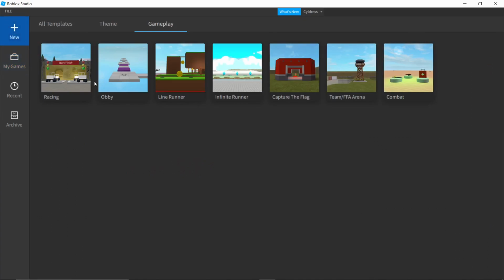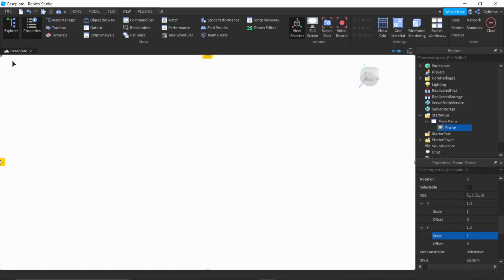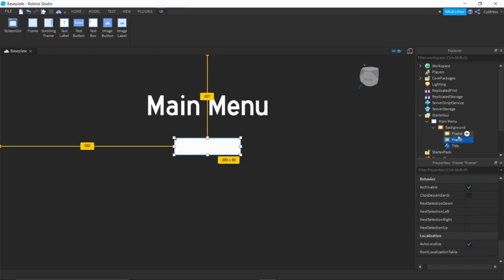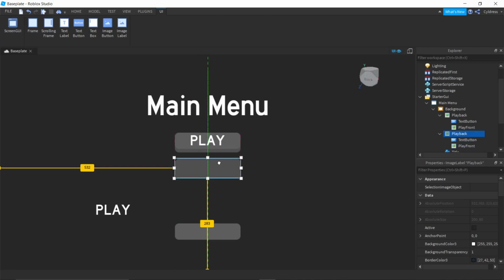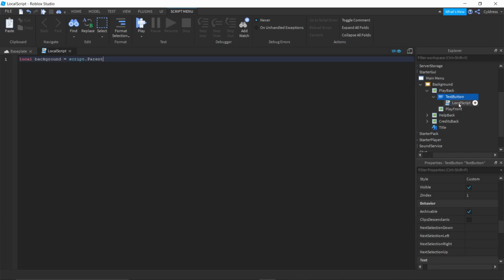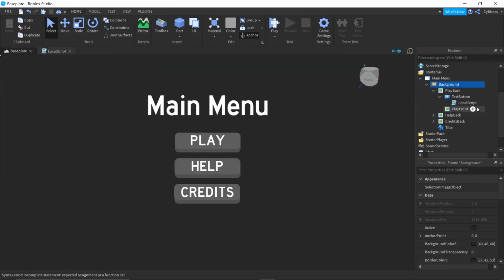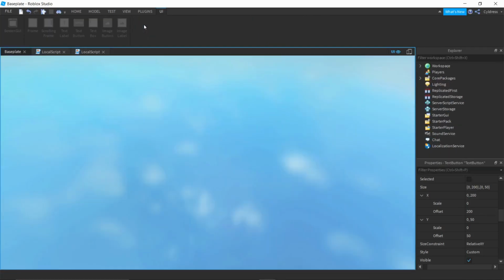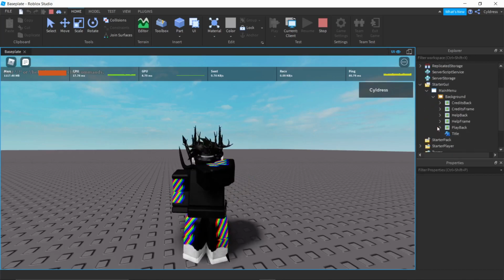HOW TO MAKE A ROBLOX MAIN MENU (NEW VERSION)